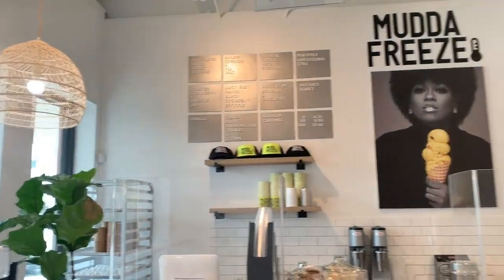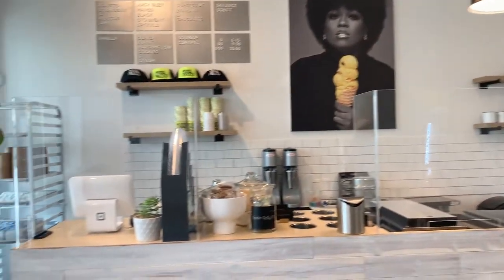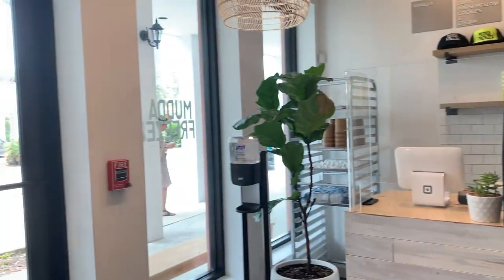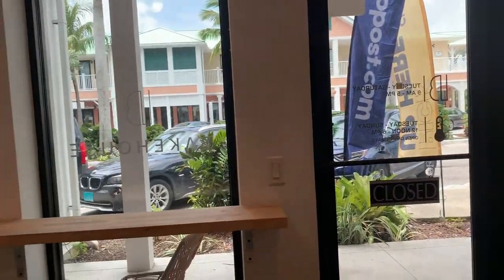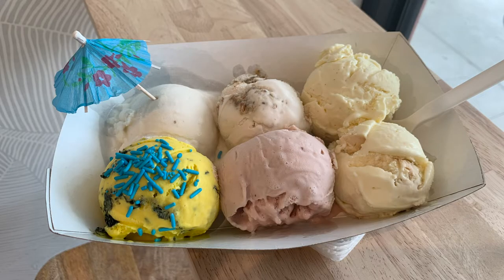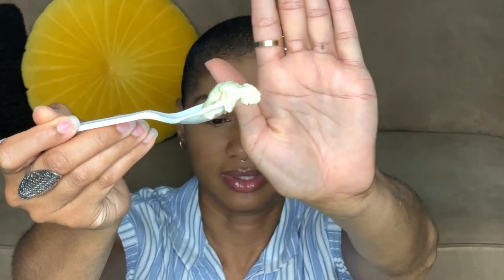Bahamian Ice Cream Taste Test! | Trying Unconventional Ice Cream Flavors | Mudda Freeze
Today, I’m taste testing ice cream from the new artisanal Bahamian ice cream shop Mudda Freeze! They have an amazing menu with unique ice cream flavours inspired by The Bahamas and I’m here for it. What I love is that they even offer gluten-free, dairy-free, and vegan options for people who want ice cream but have allergies. I was so excited to try six of their unconventional ice cream flavors for the first time and share my ice cream taste test results with ya!

P.S. I definitely ate the rest of the ice cream for dinner 😬

Videos You Might Enjoy:
New To Perfume? Start Here!

Timestamps:
0:00 Intro
0:28 Backstory
1:48 Vanilla
4:03 Sky Juice
6:46 Soursop Caramel
9:13 Roasted Strawberry & Hibiscus Jam
10:58 Juicy Suzy
13:23 Oatmeal Cookie Miso Eggplant
15:30 Ranking
18:07 Hint at Upcoming Video
18:34 Outro
19:05 Outtakes

Image Credits:
Mudda Freeze Logo and Photography, Mudda Freeze Facebook Page

Sky Juice, courtesy of The Tipsy Bartender, Google Search, Youtube Thumbnail

Soursop (background removed): Choo Yut Shing via flickr accessed 23 June 2022